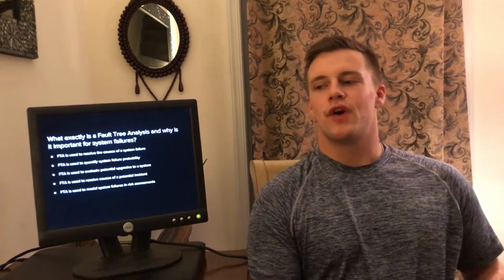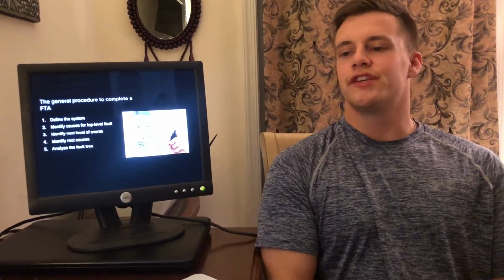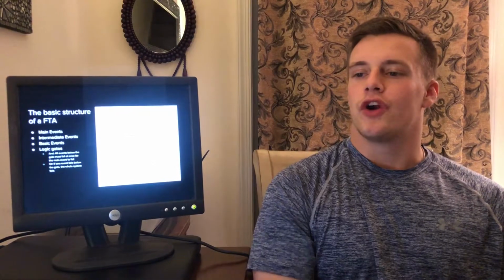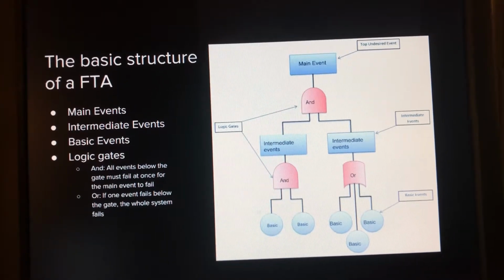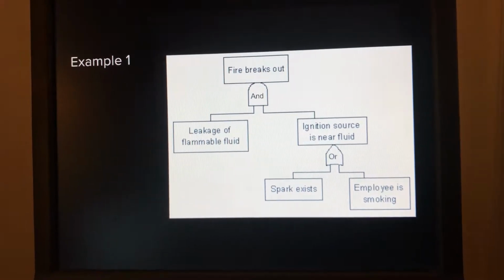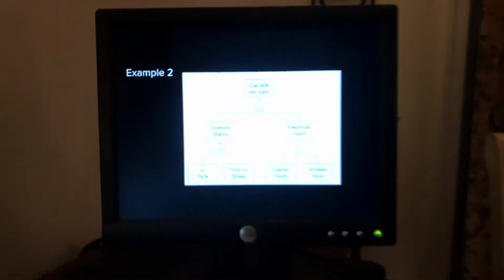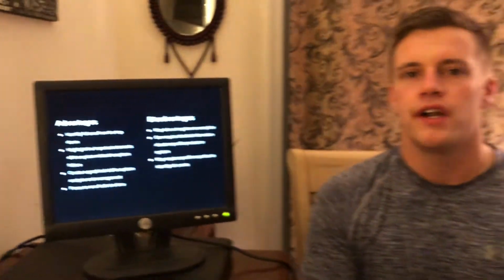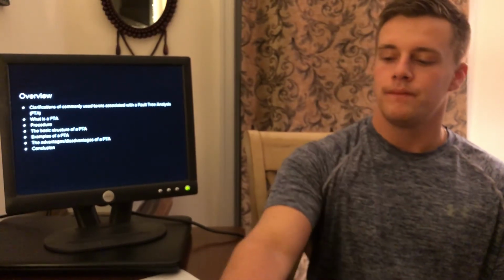The Basics for Completing a Fault Tree Analysis